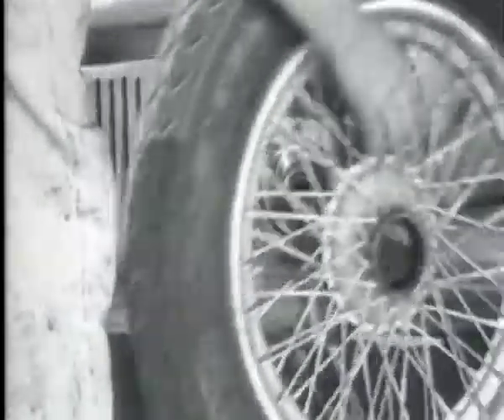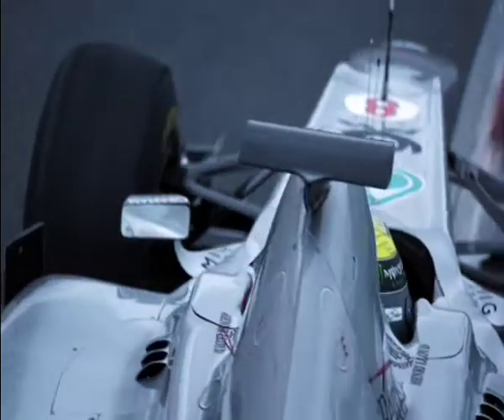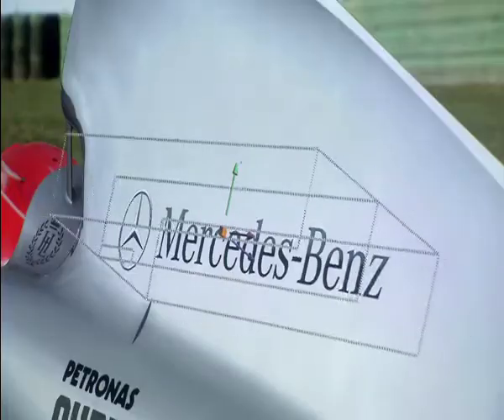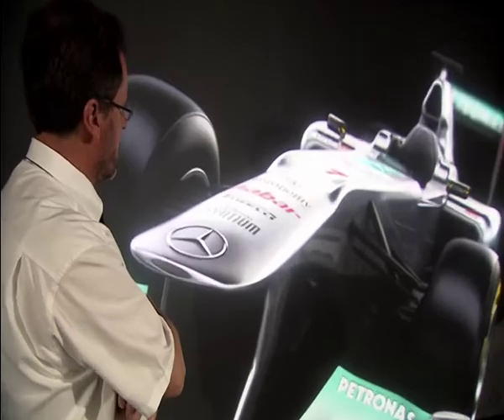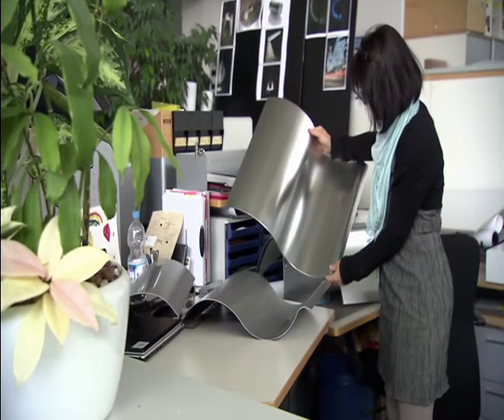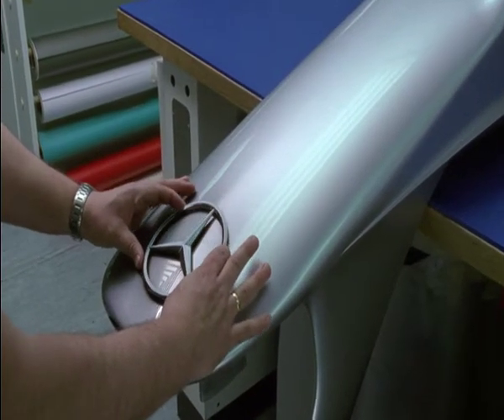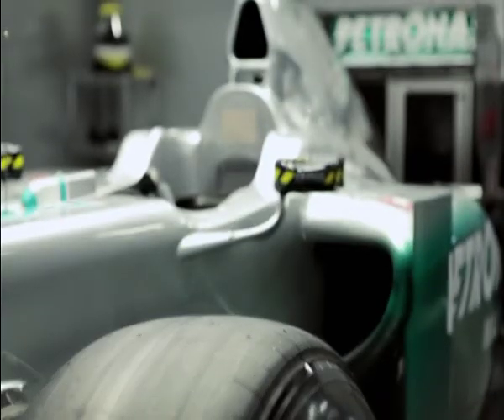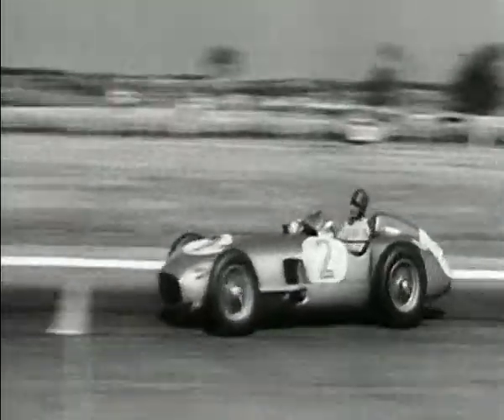Lakování vozu Mercedes MGP W02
Jak získává své stříbrné zbarvení monopost Mercedes MGP W02.
© F1news.cz, 2011